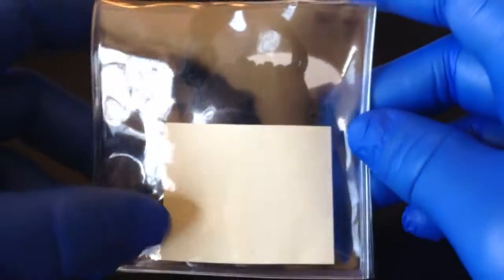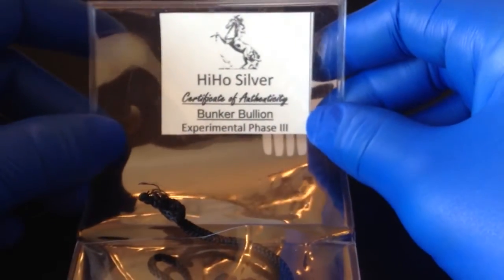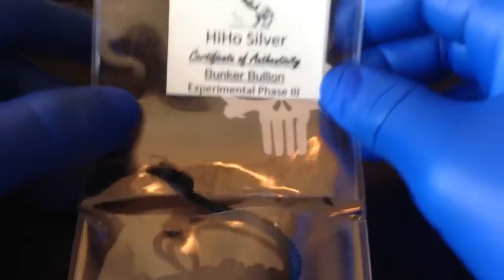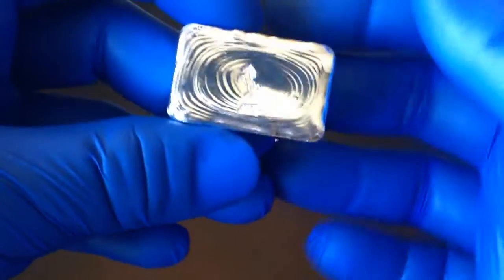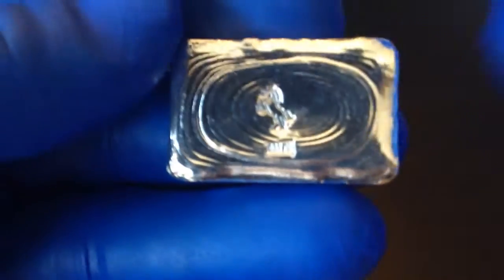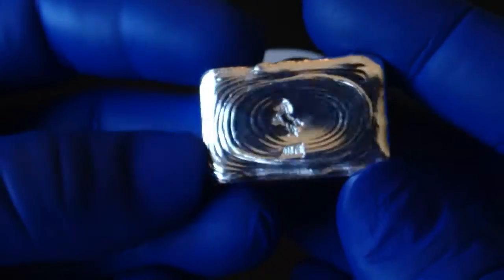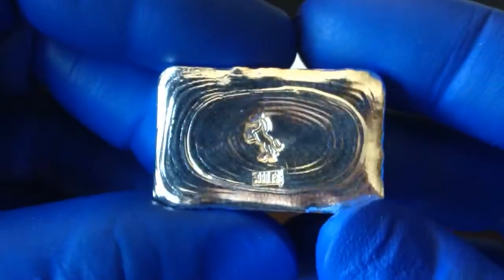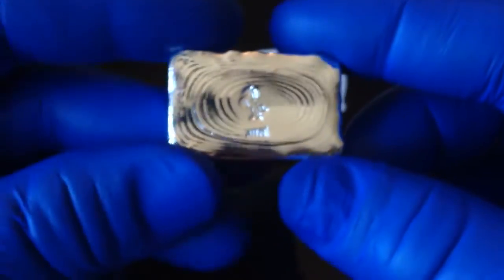Bunker Bullion: Baby bunker bar 1.91oz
Hiho, you are the man! Thanks again.

I have to get me a long bar when he gets back!